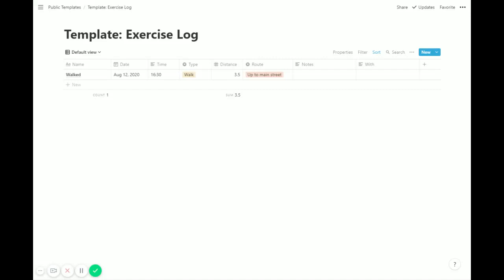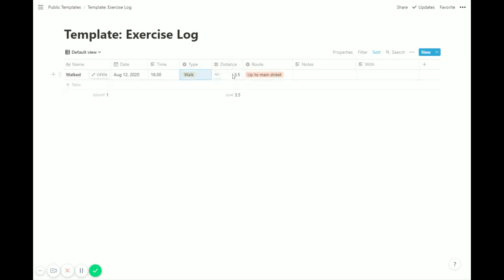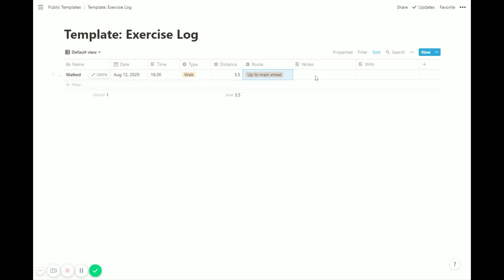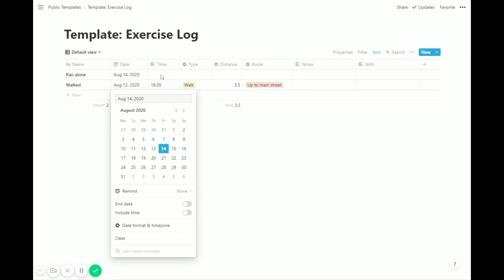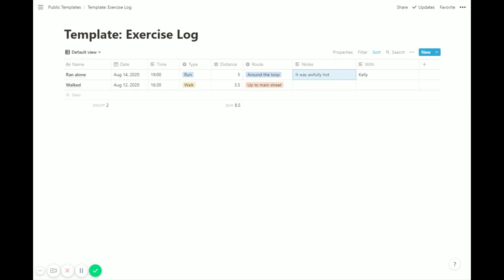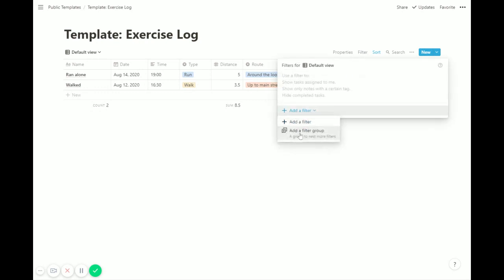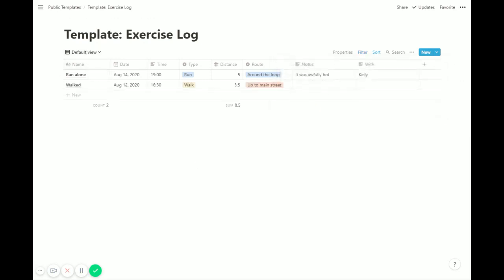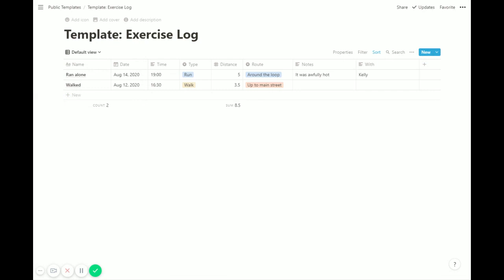Making the most of Notion: Examples: Creating an exercise log in Notion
This video is an example of how to create an exercise log in Notion.